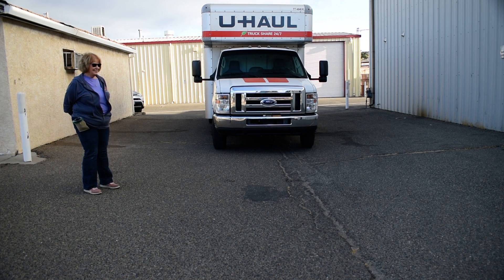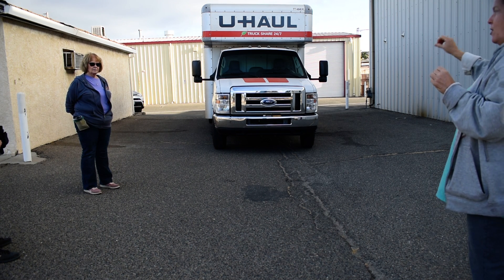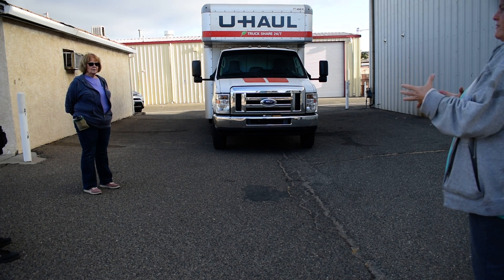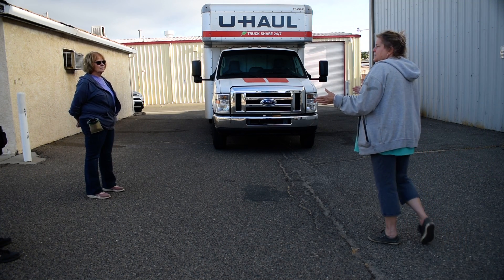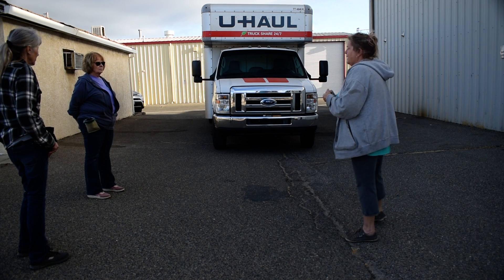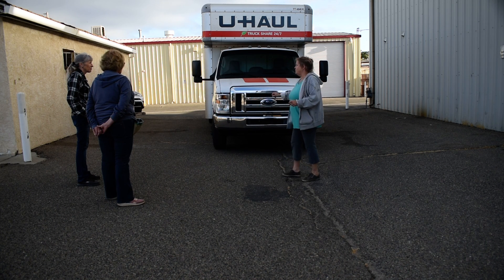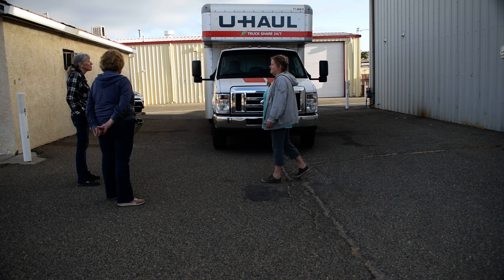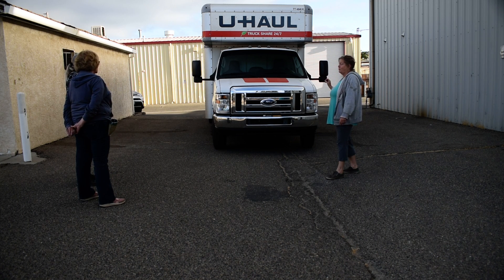Vehicles with new dog/experienced handler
Dogs on odor